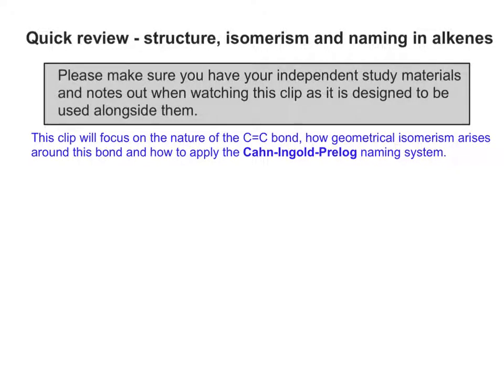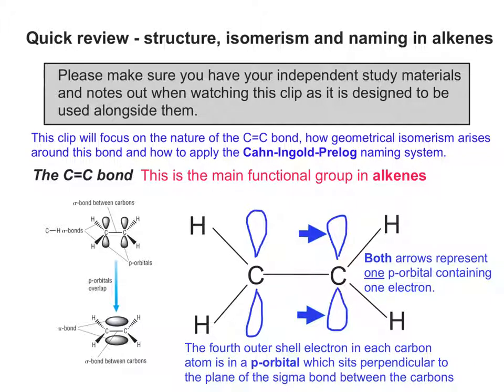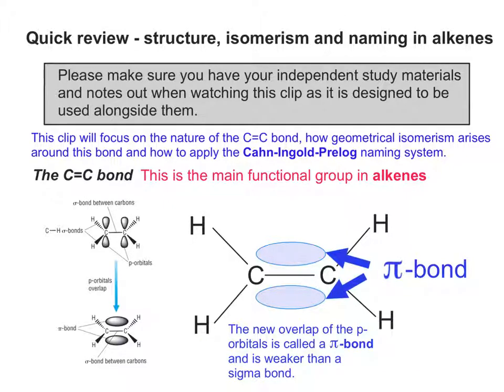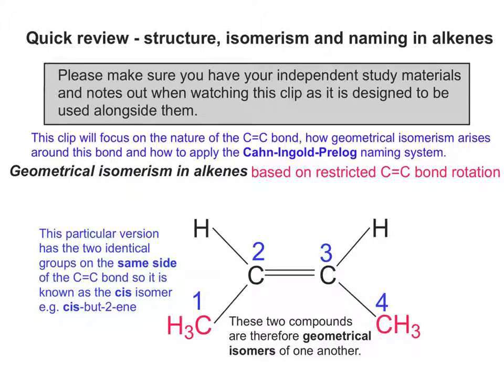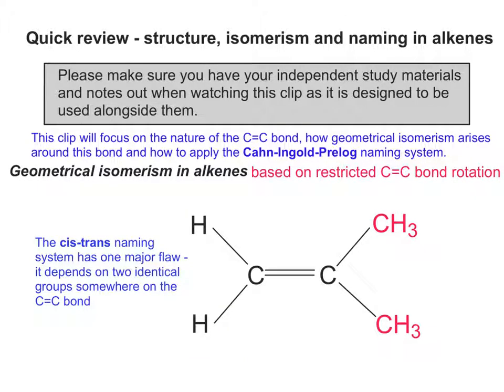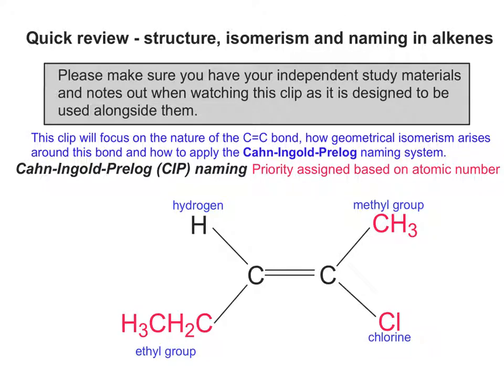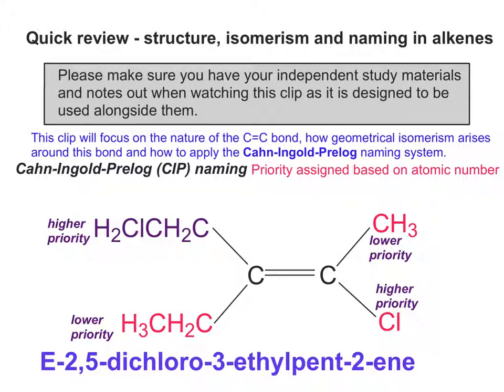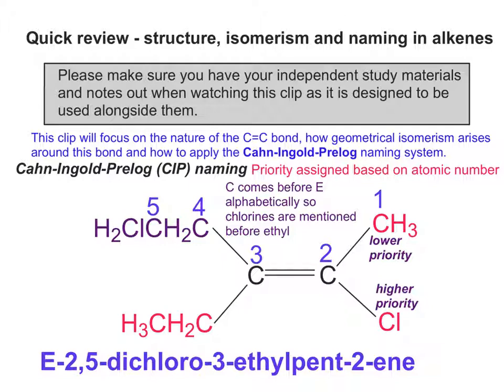Quick review - alkenes structure/naming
Introduction to structure, naming including the Cahn-Ingold-Prelog system ; stereoisomerism (E/Z isomerism in particular) also covered.